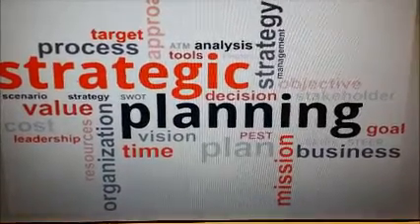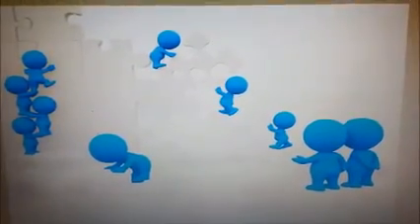EQ3 Scott Keith Kevin 2